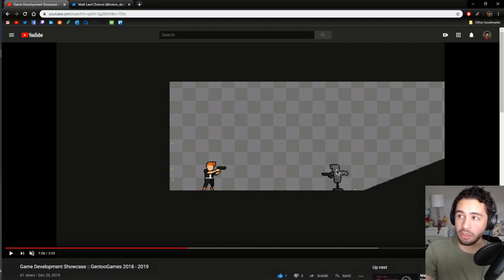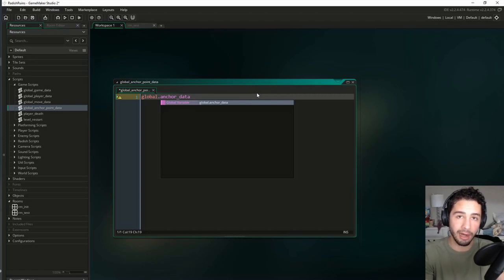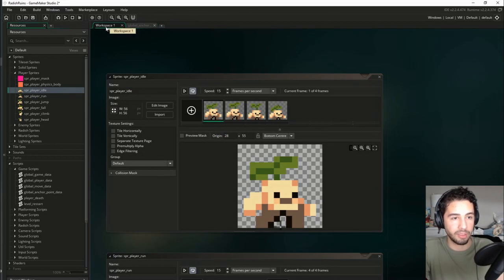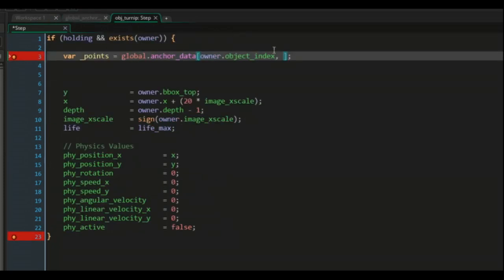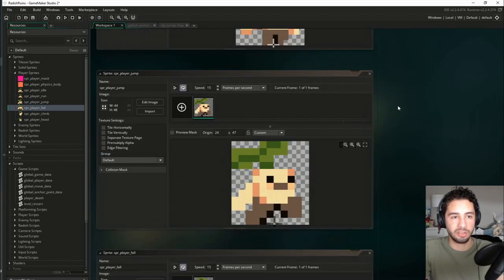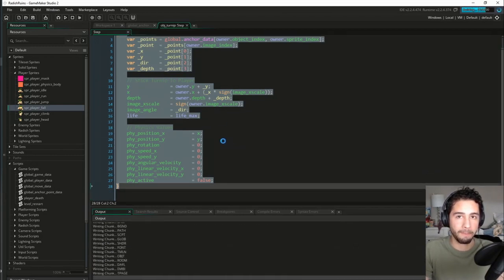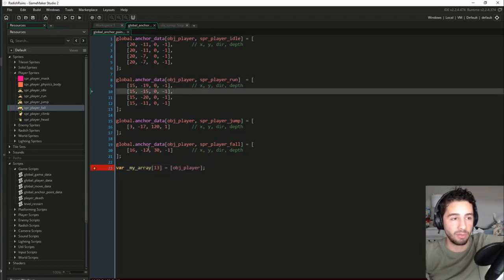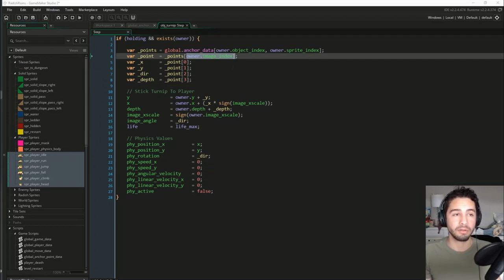How To Create Anchor Points in GameMaker Studio